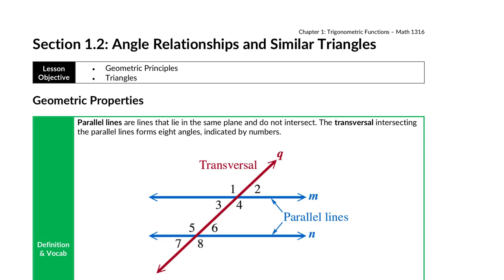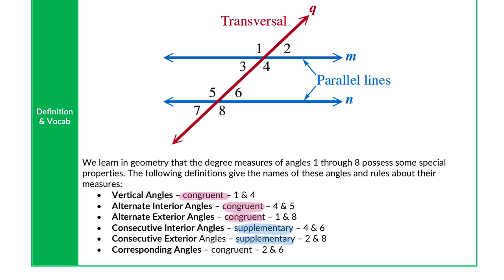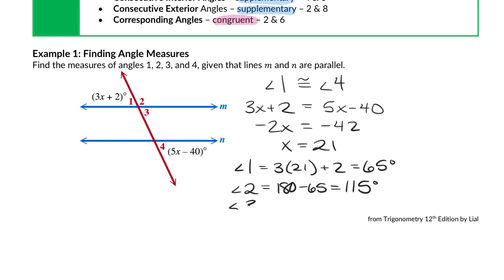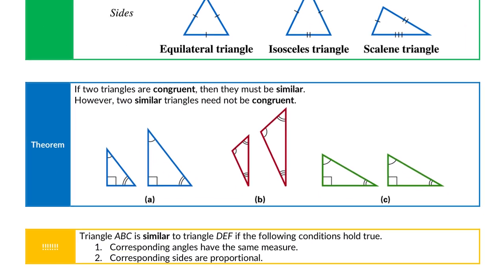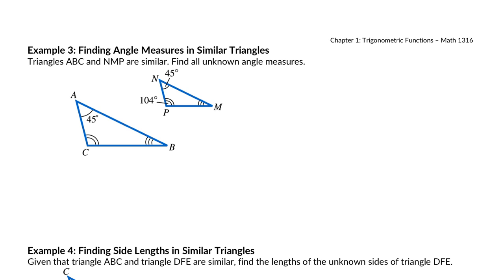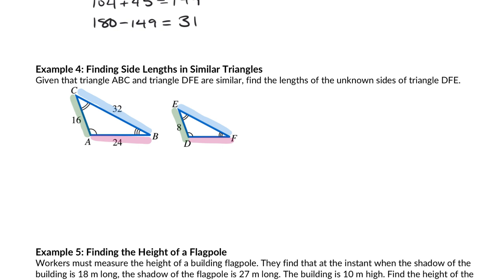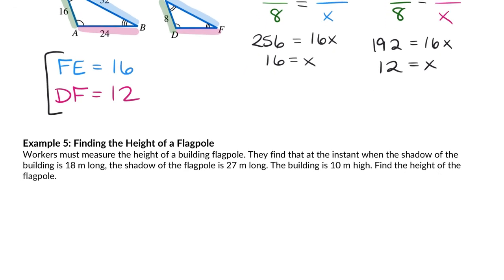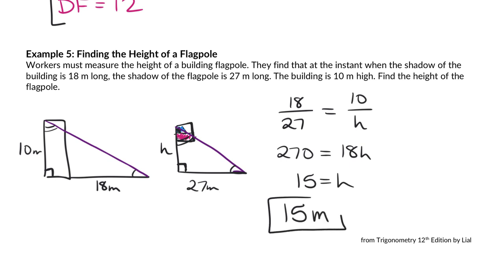1.2 Angle Relationships and Similar Triangles